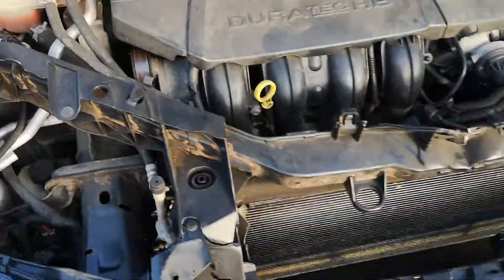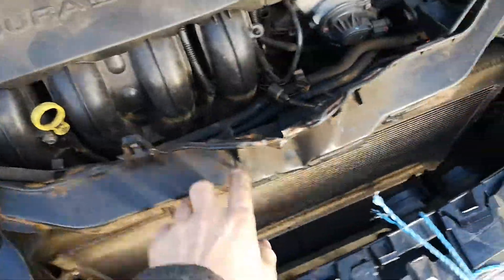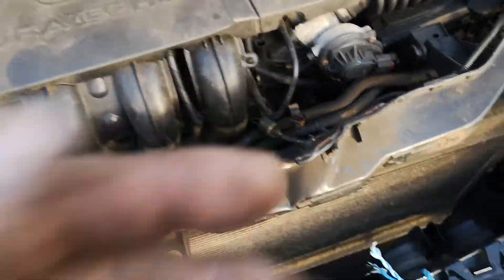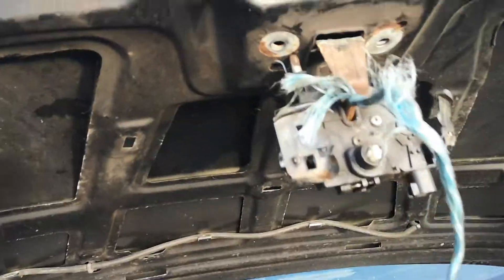Ford focus 2006 front bumper removal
Removing Ford Focus 2006 front bumper to replace slam pan